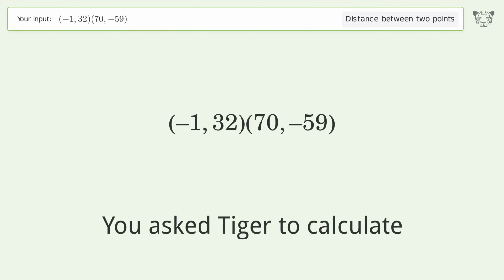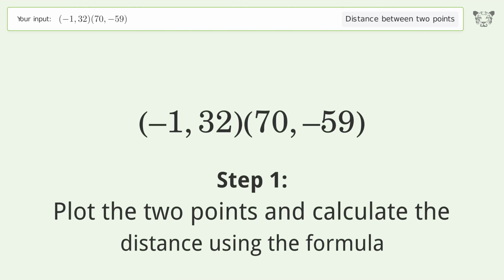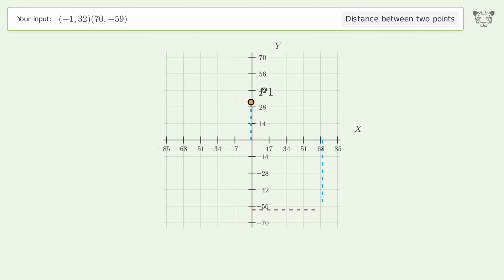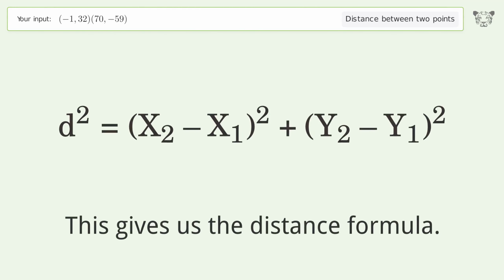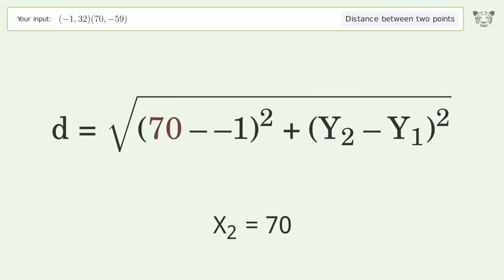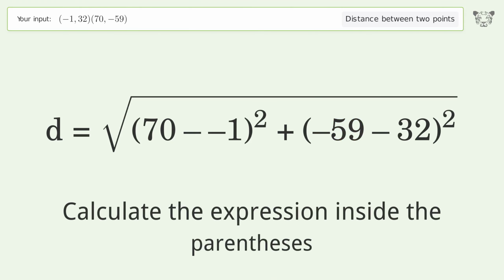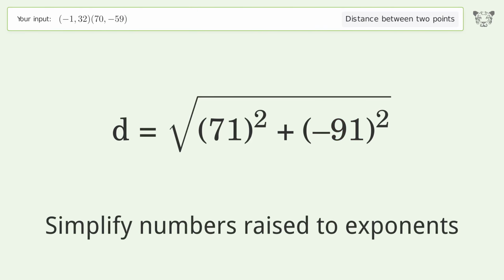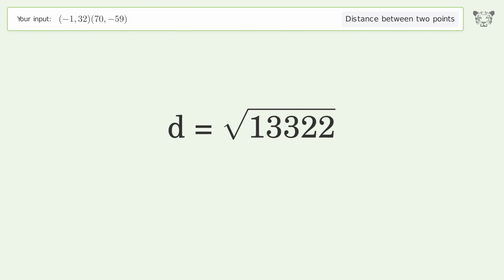Find the distance between two points p1 (-1,32) and p2 (70,-59): Step-by-Step Video Solution